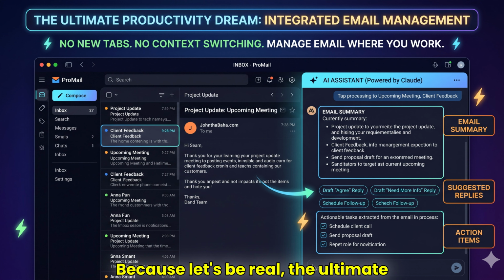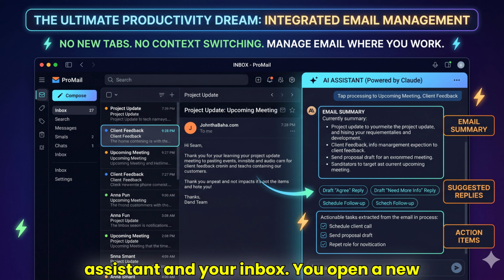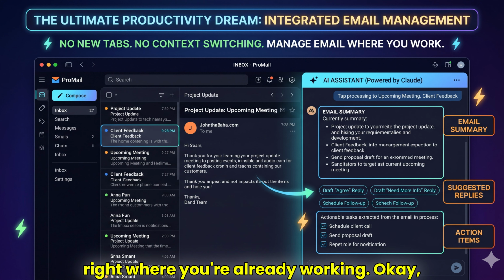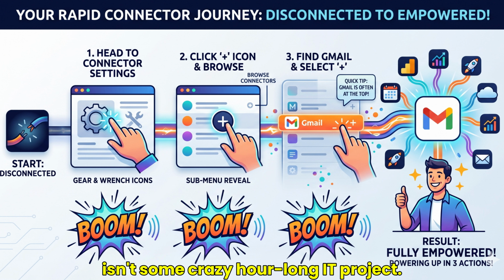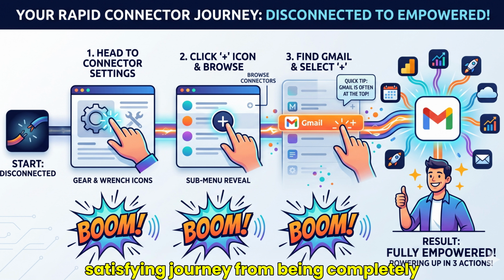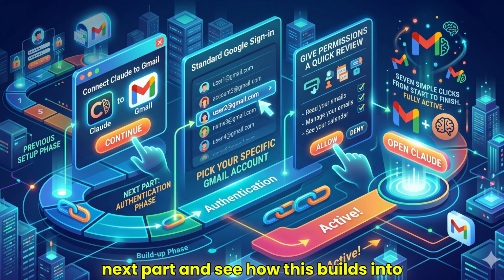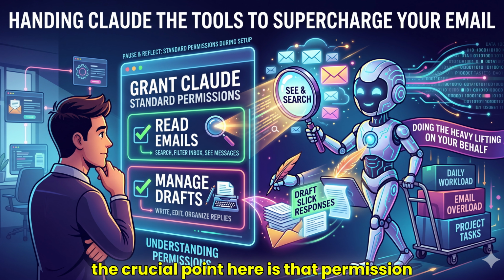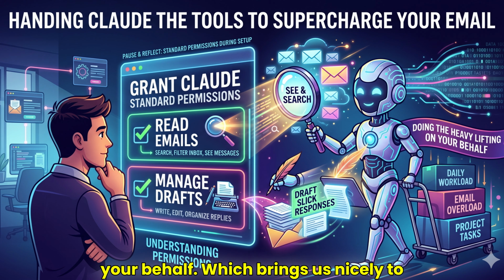How to Connect Gmail to Claude Cowork (Step-by-Step Guide)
Learn how to integrate Gmail—the most popular connector in Claude Cowork!
 Once connected, you can ask Claude to search your inbox, check if someone replied to a specific email, and even draft responses without needing to open another browser tab
In this tutorial, we will walk you through the exact setup process:
Go to the connector settings, click the plus (+) icon, and select Browse Connectors
Find Gmail in the list and click the plus icon next to it
When the 'Connect Claude to Gmail' modal appears, click Continue
Select the Gmail account you wish to connect from the Google sign-in popup
Review the necessary permissions and click Continue, then click Open Claude to activate the connector
After this quick setup, Gmail will be in your active web connectors list, and Claude will automatically know to check it whenever your prompt involves email